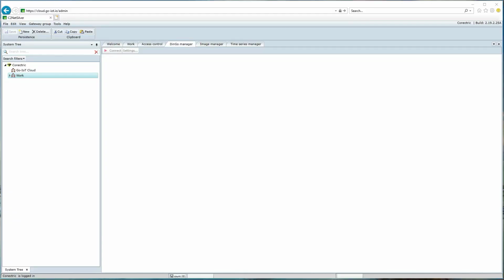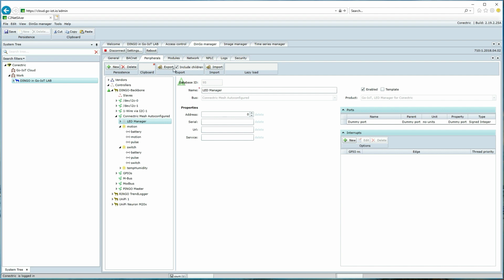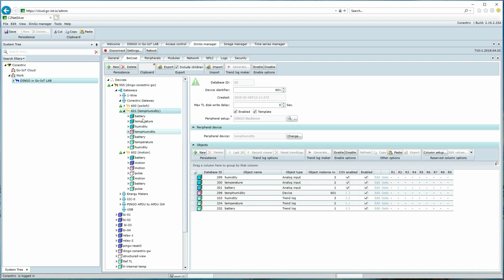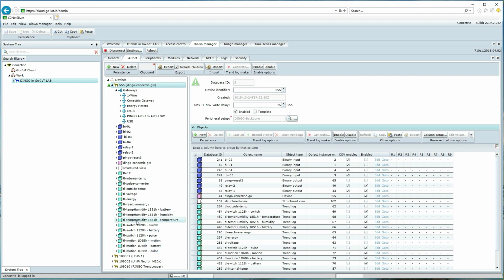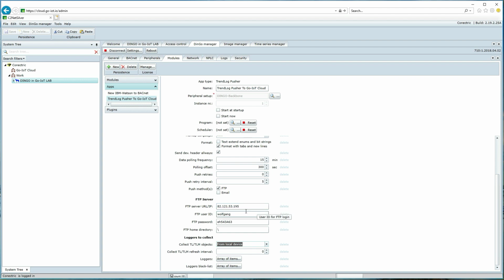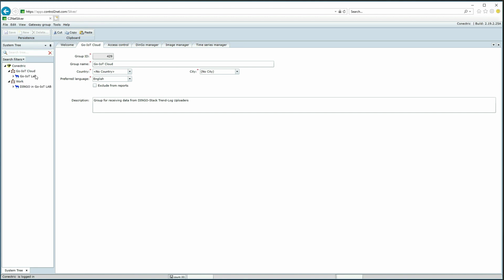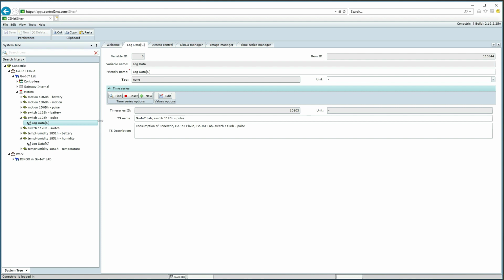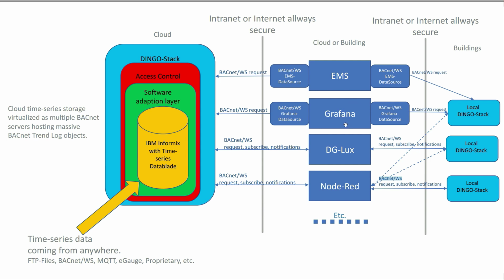Go IoT Auto Config Sensor to Cloud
Demonstrates how Conectric sensors are aut-configured as virtual BACnet devices in DINGO-Stack.